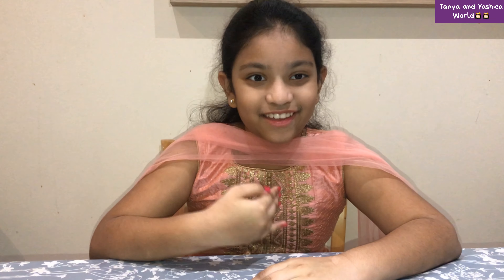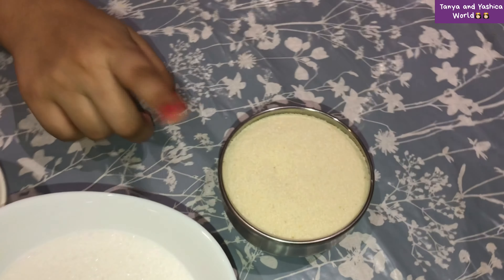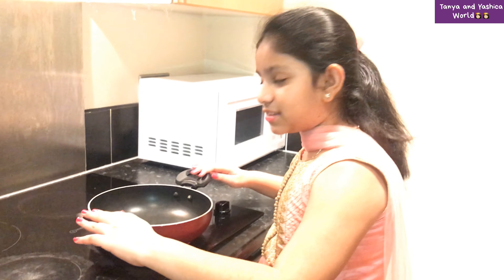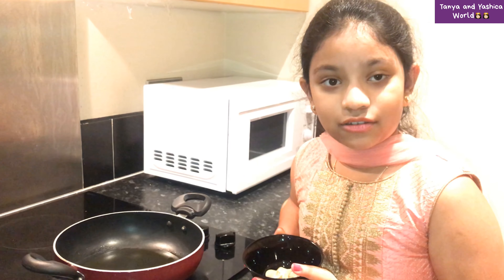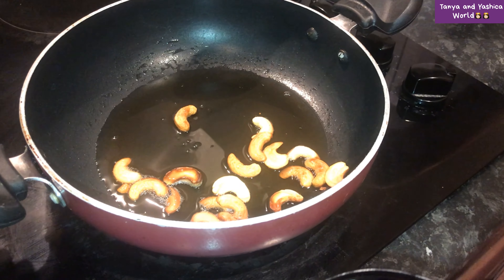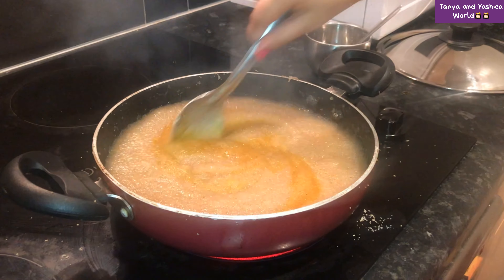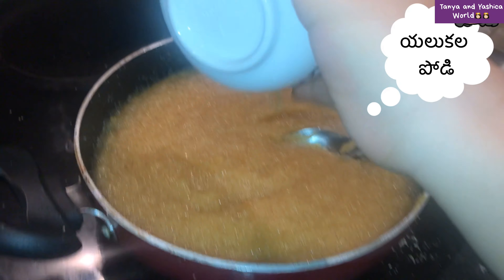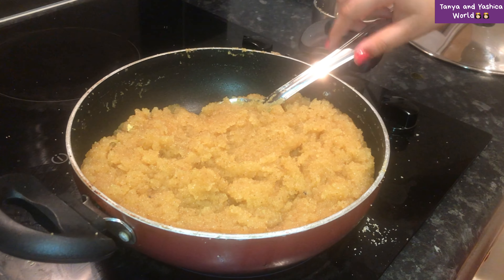Delicious Rava Kesari Recipe